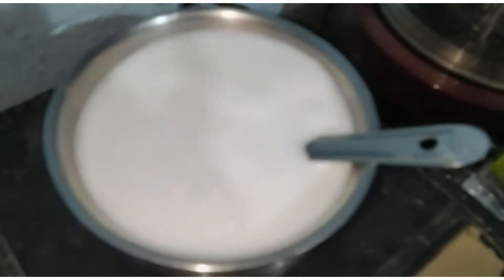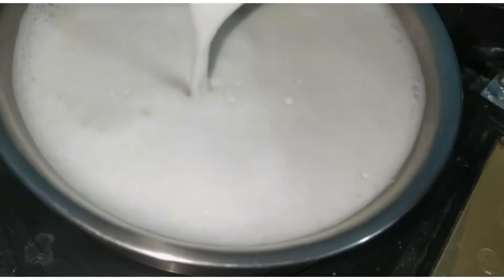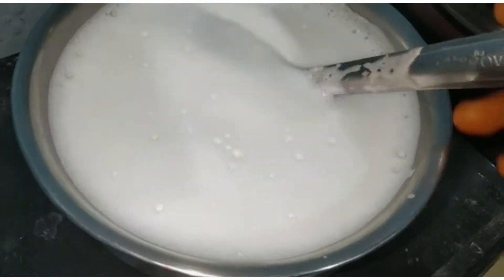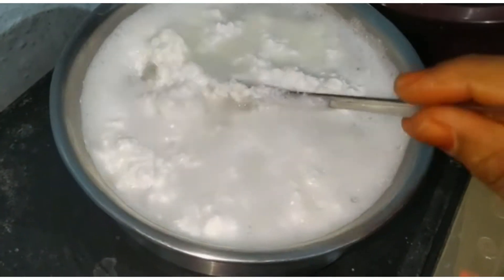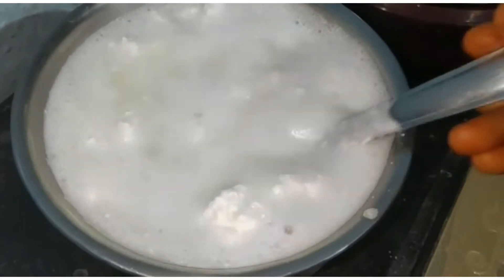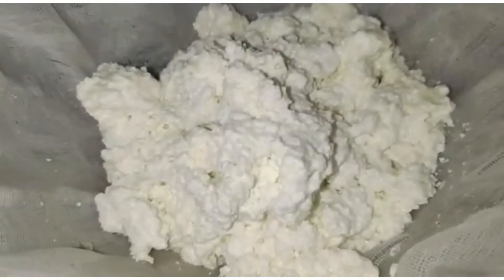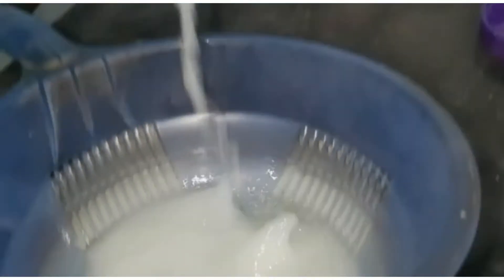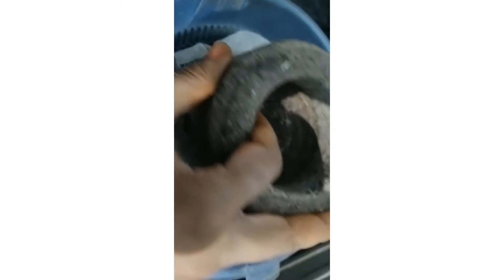Home made Panneer Rasagulla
Home Made Panneer Rasagulla/ Diwali spl 3/cooking-